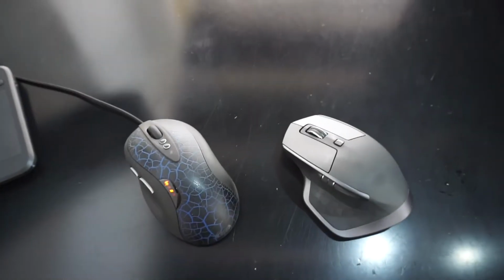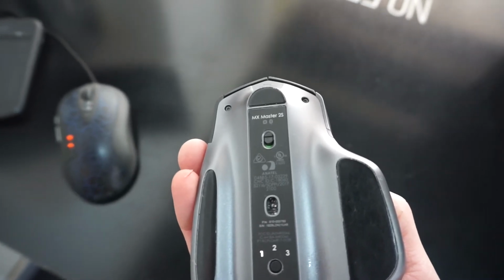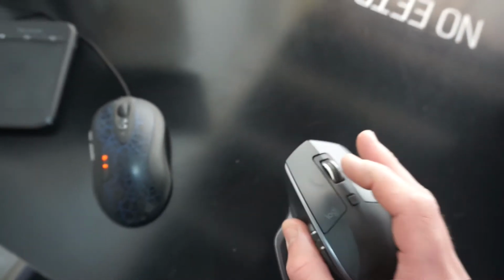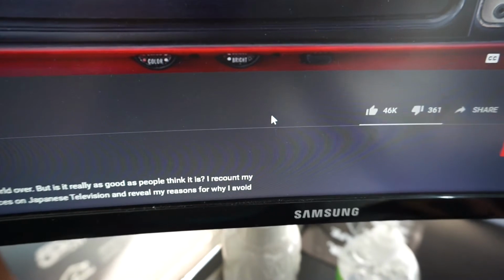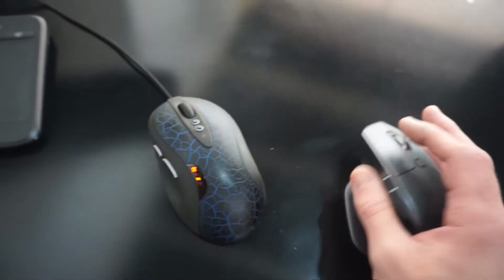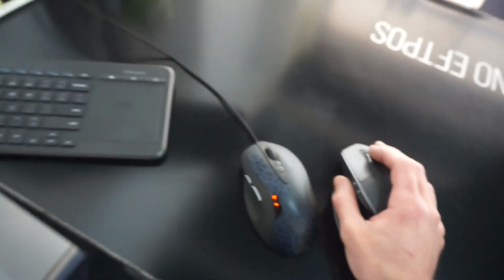Logitech MX Master 2S Disappointment.. Darkfield sensor..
Excited to be back at my workplace, time to replace my Corsair mouse for something else..

..Little did i know that the Darkfield sensor in the MX Master 2S, is actually very disappointing on gloss metal